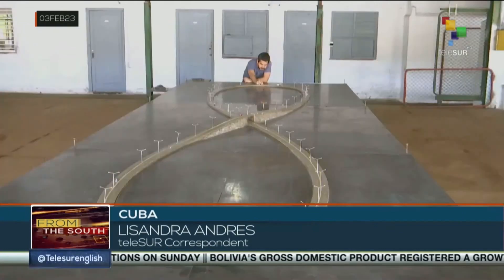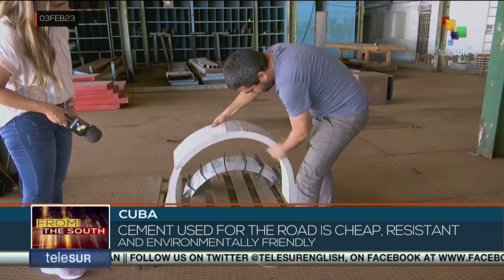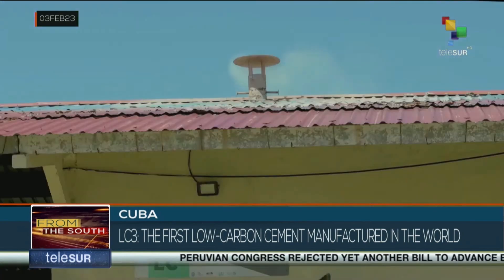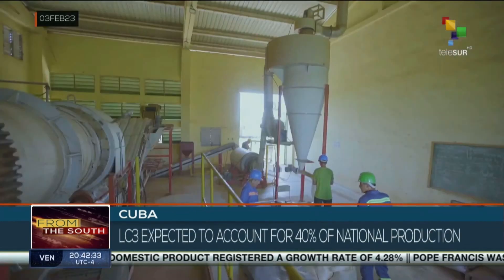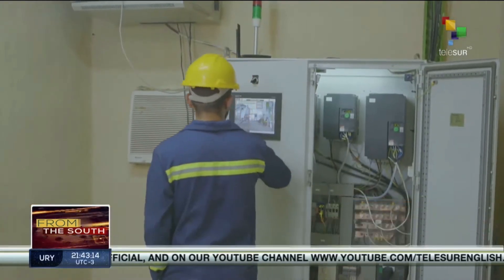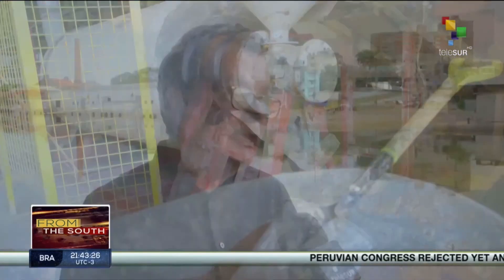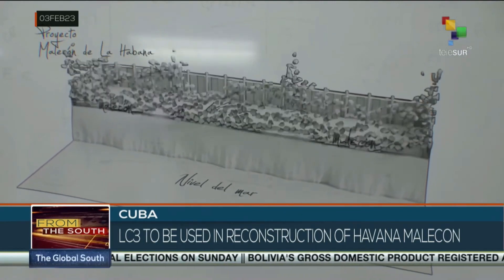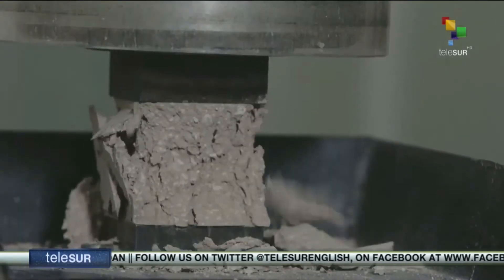Cubans develop low-carbon cement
A Cuban researcher managed to develop a more environmentally friendly production alternative for cement with the support of the Swiss cooperation program in the Caribbean island. teleSUR